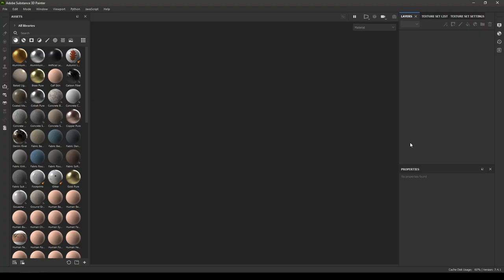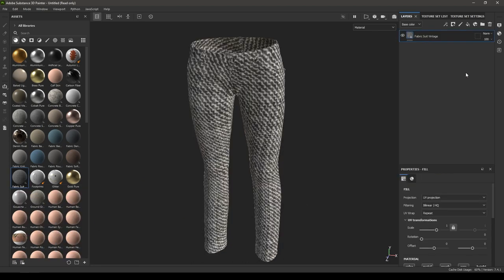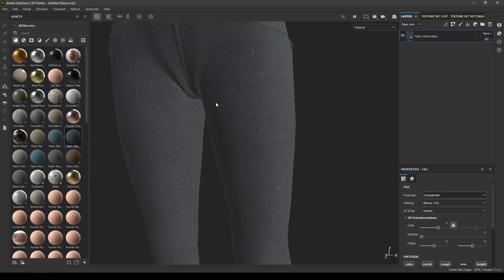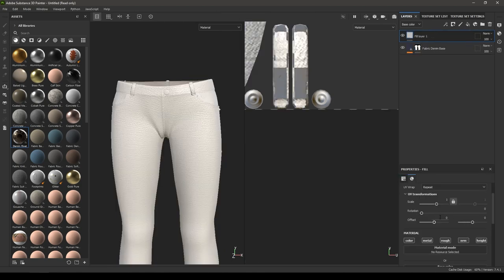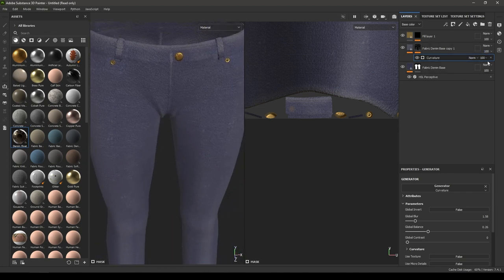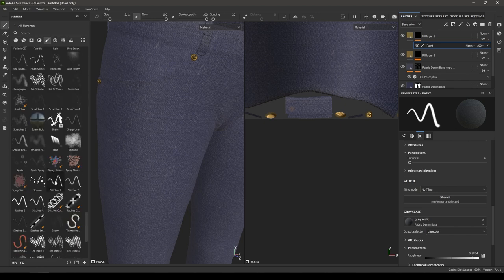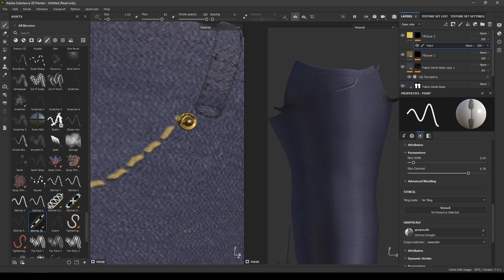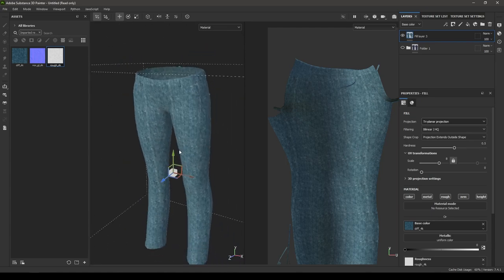Substance 3D Painter Tutorial | 6. Cloth and Fabric Texturing in Substance Painter